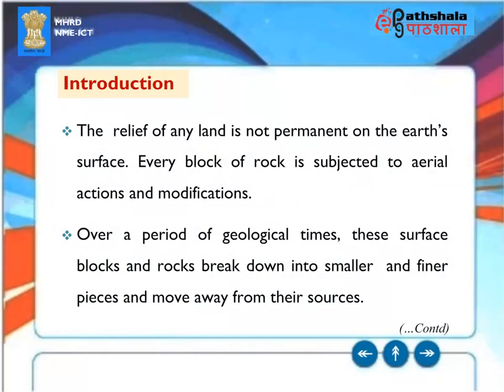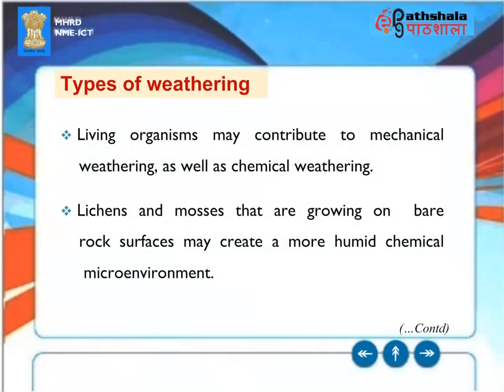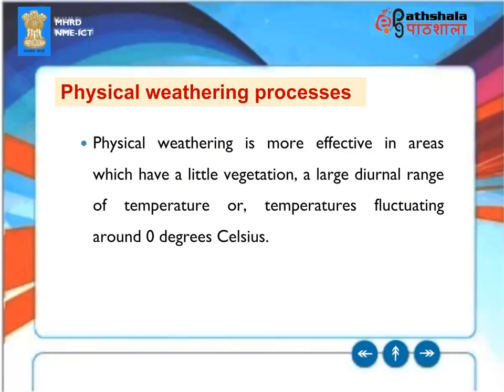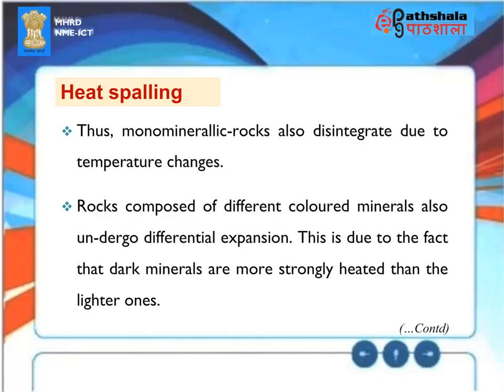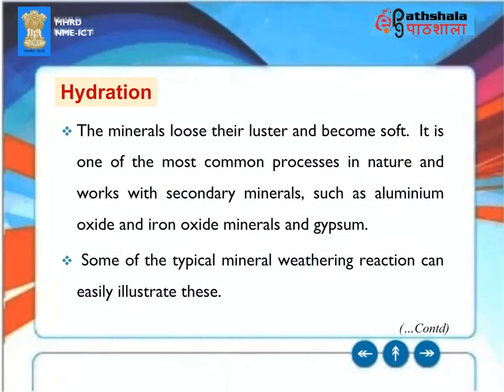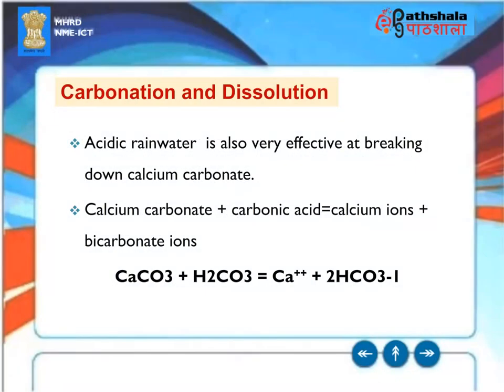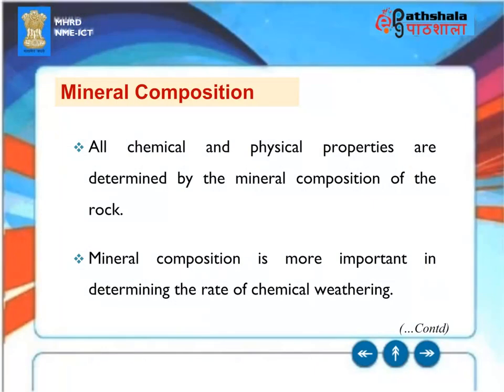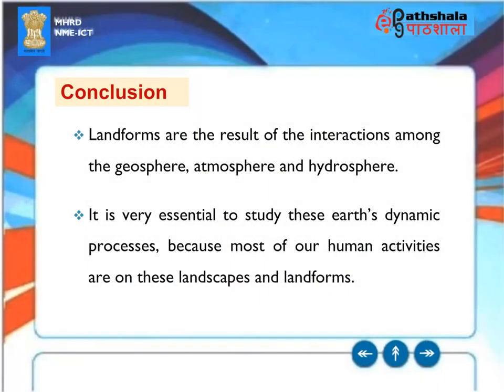Weathering processes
Subject:Earth Sciences
Paper:The dynamic earth